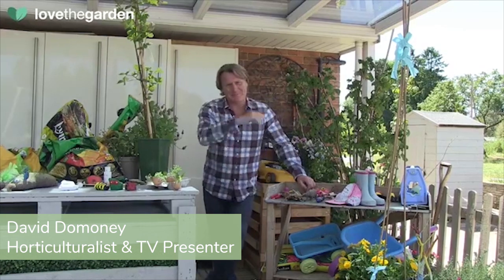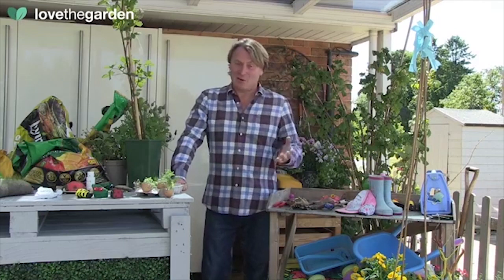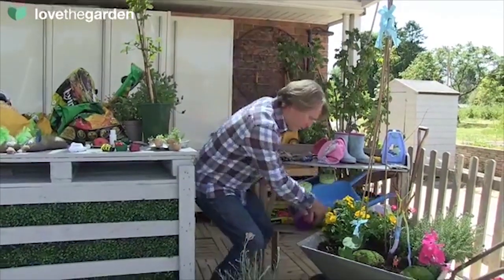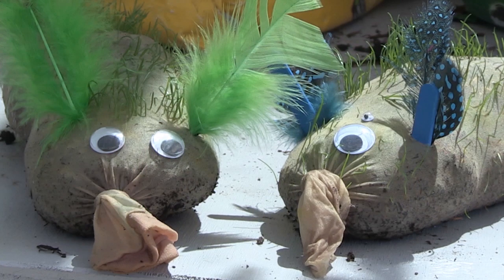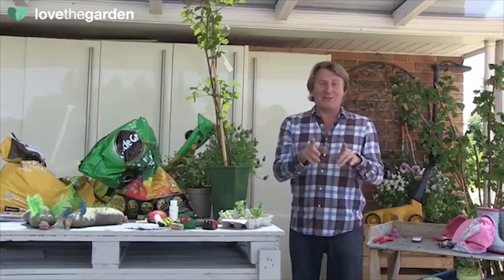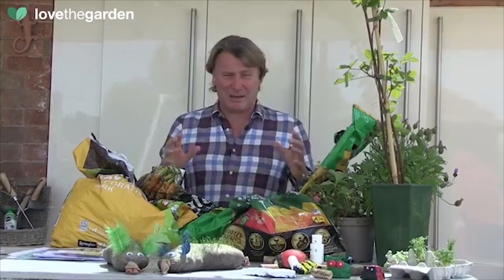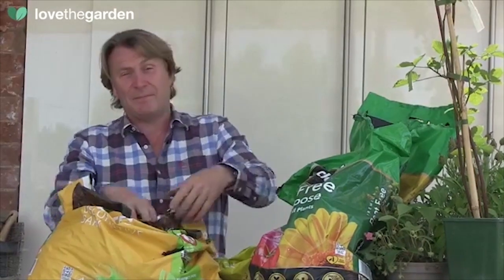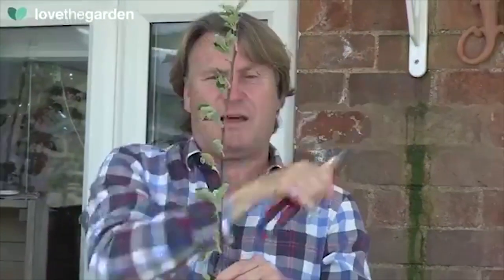Grow with David Domoney Episode 2: Gardening with children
Episode 2 of our Facebook Live series, 'Grow with David Domoney'.

Every two weeks, David will be live on a Friday giving advice and tips on different gardening-related topics, answering questions and announcing winners to giveaways.

This episode aired on Friday 29th May 2020.